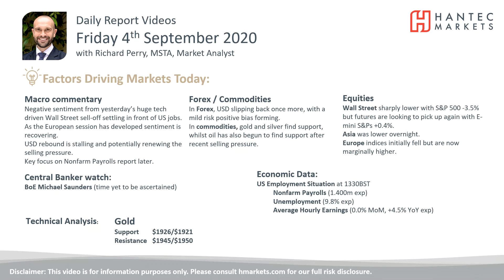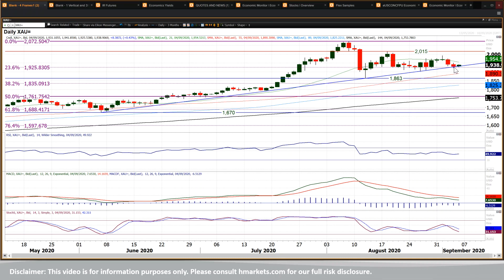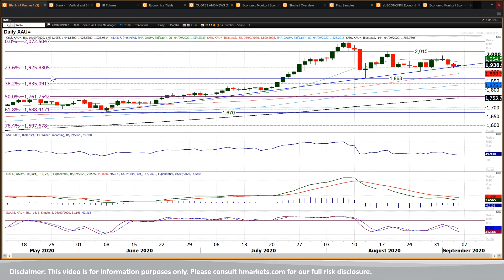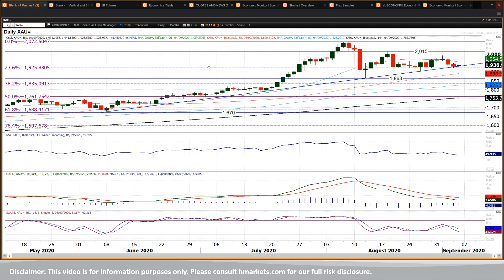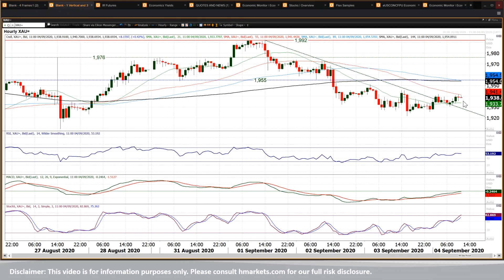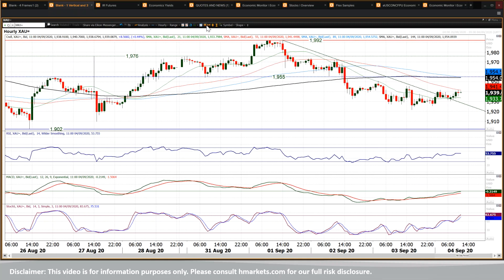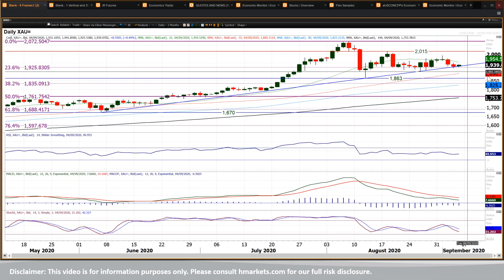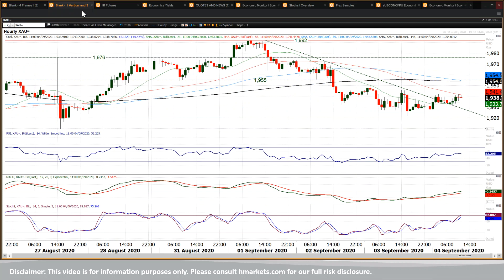Gold Technical Analysis - Hantec Markets 04/09/2020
Has the gold slide begun to rally again?